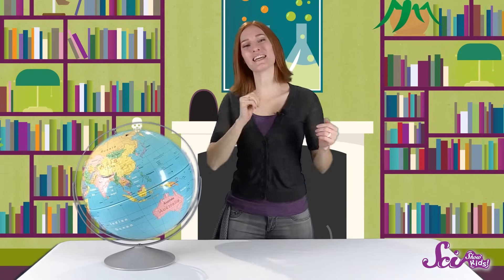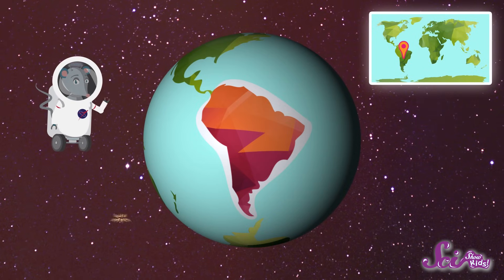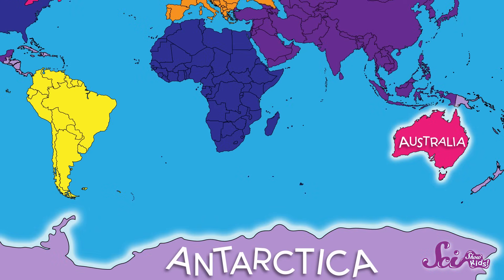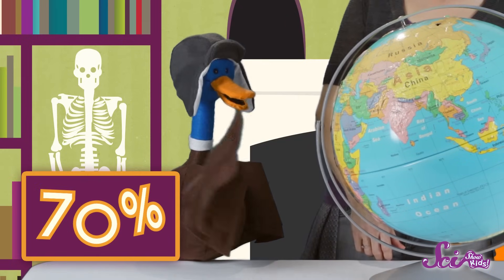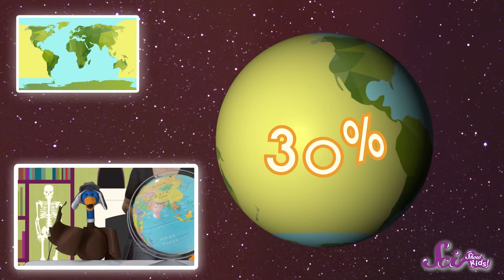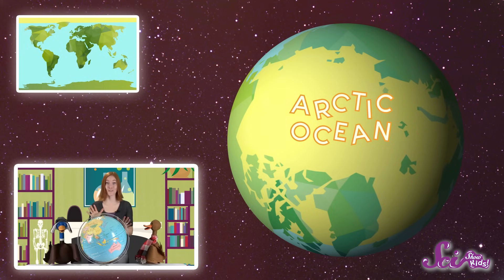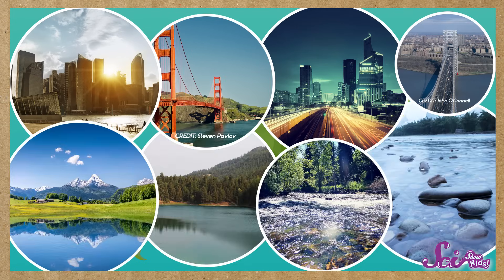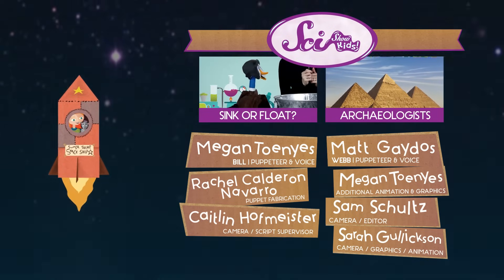Know Your Globe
Join Jessi, Bill and Webb to learn all about the place we call home!

SOURCES: